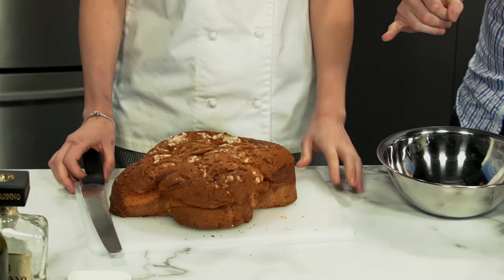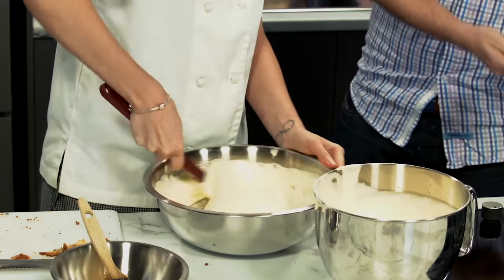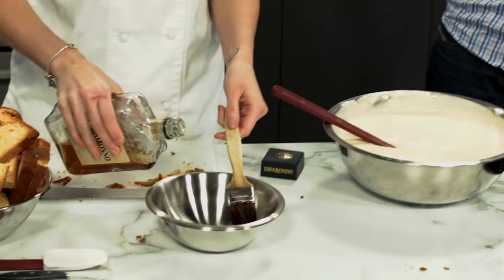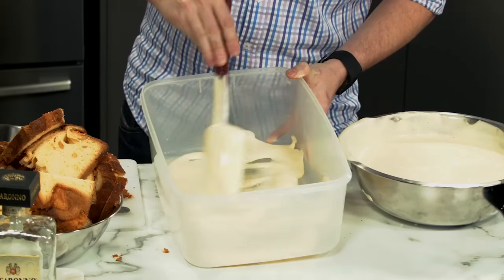In The Kitchen - Lorenzo's Diner & Bar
In The Kitchen this month we have Wollongong  culinary legend Lorenzo from Lorenzo’s Diner & Bar cooking his famous Torta Di Verona

Lorenzo’s is giving away a chef's selection with a bottle of wine for 2 worth $200. To win share the episode or segment on your social media and let us know what your favourite desert is?